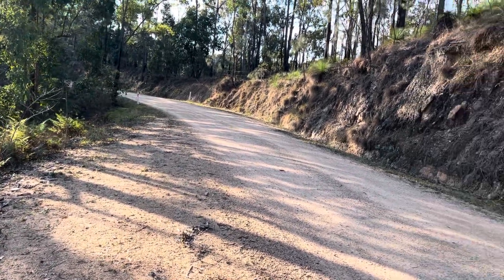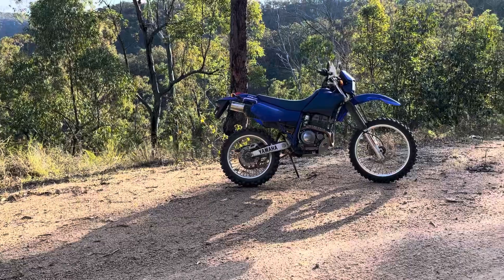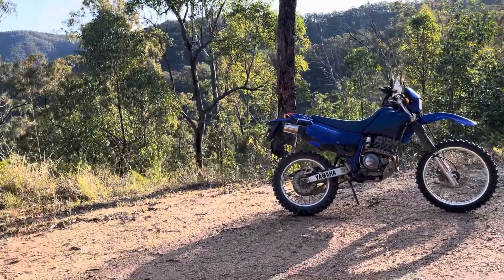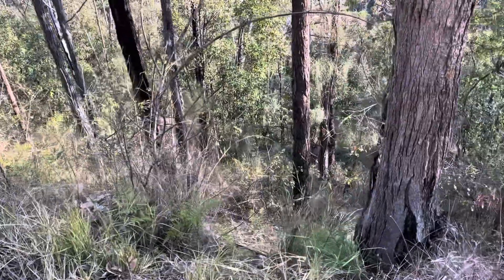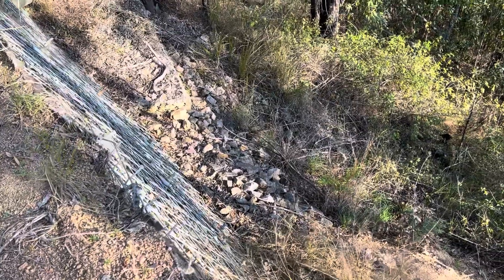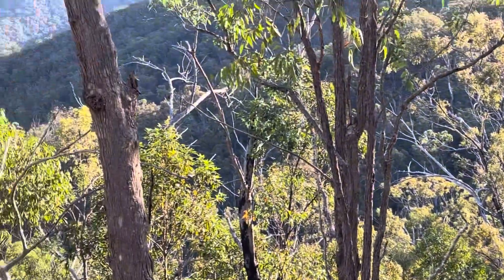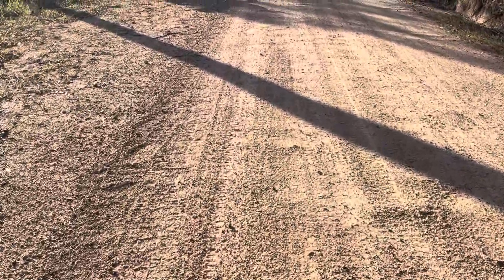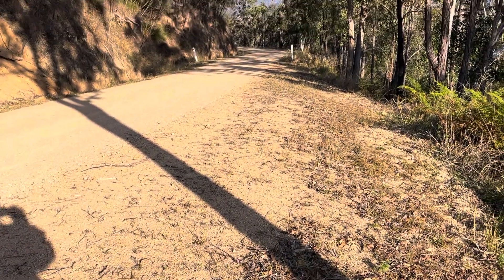Rivertree Road NSW Yamaha TTR 250